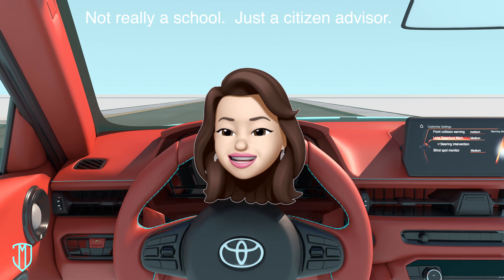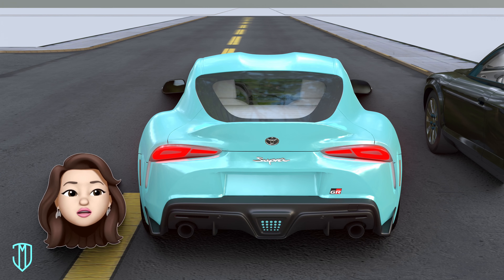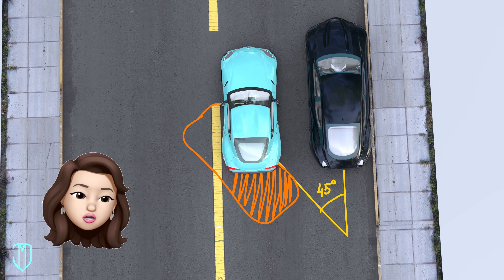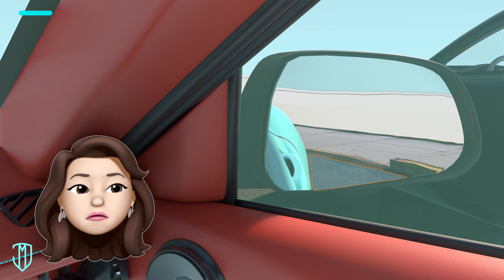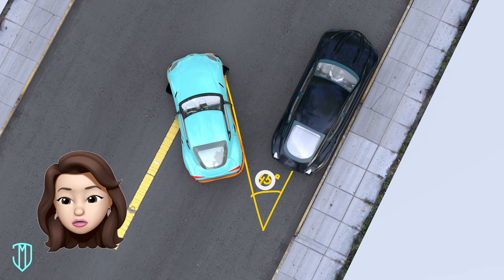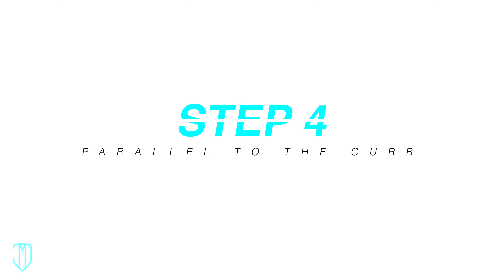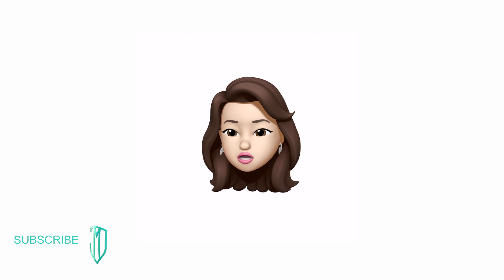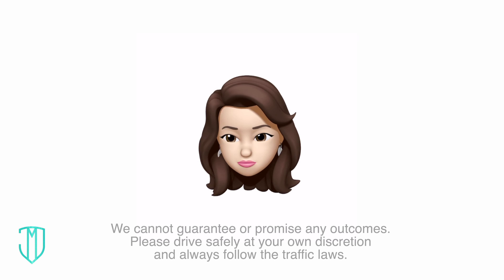How to PARALLEL PARK – 45 Degree Method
There are many methods to parallel park.  This video focuses on the 45 Degree Method.  There are 4 simple steps.  So it's easy to learn and just requires practice.